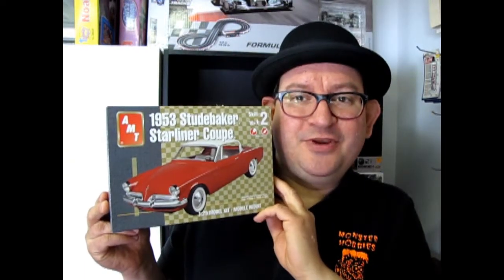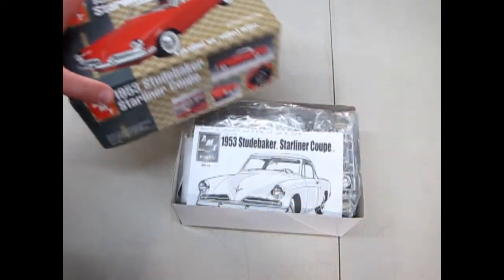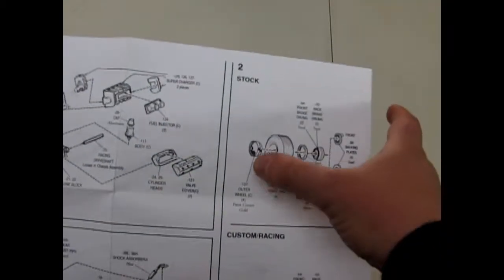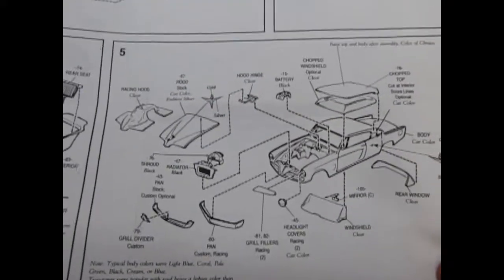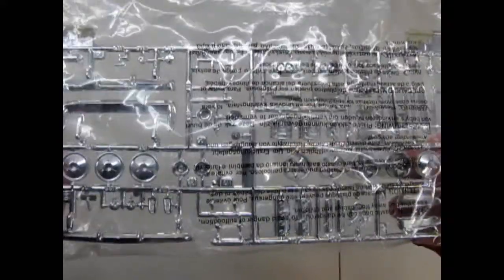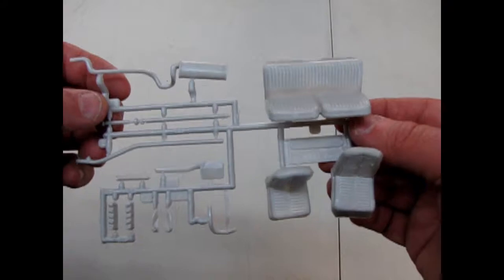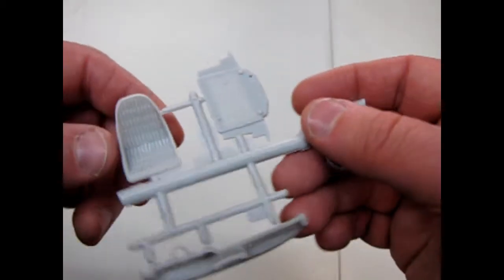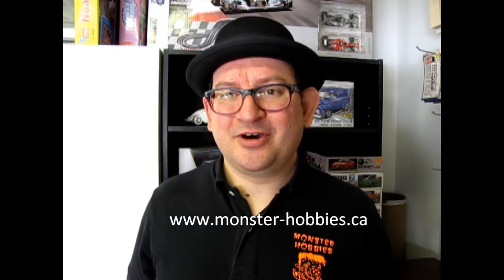Unboxing The 1953 Studebaker Starliner Model Kit By AMT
Are you looking for the Unboxing The 1953 Studebaker Starliner Model Kit By AMT and want to know what the instruction sheet, plastic parts and decal sheet looks like before you buy the model?

Let us do the work for you as we unbox the AMT 1953 Studebaker Starliner Model Kit.

Thank you very much for watching "Unboxing The 1953 Studebaker Starliner Model Kit By AMT". It means a lot to us!